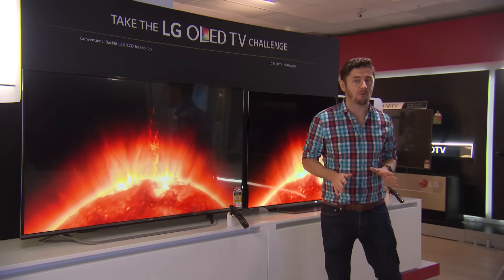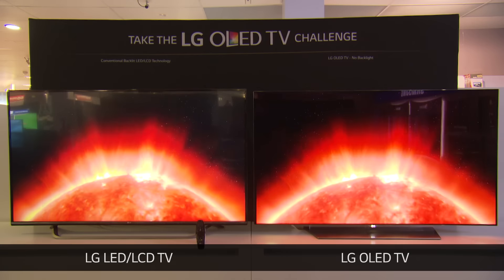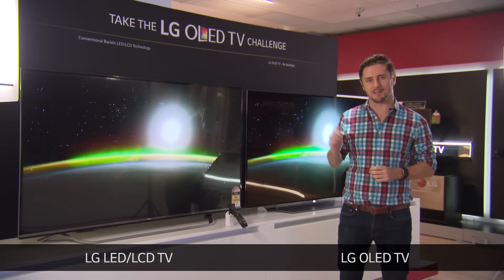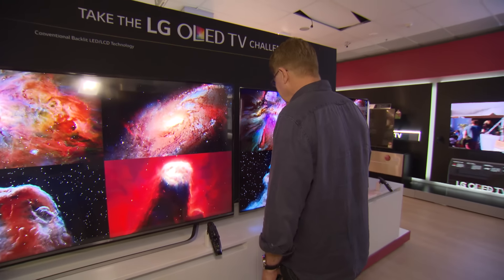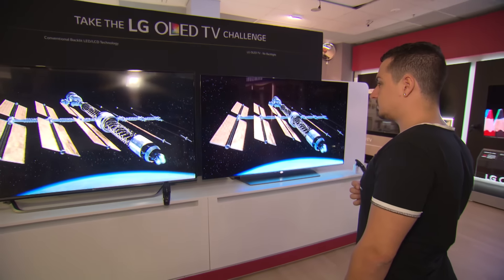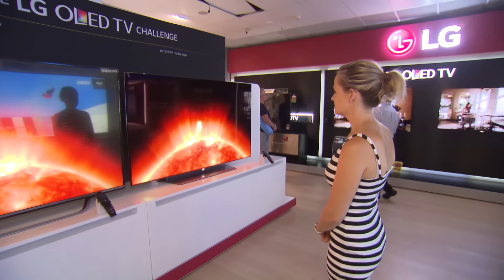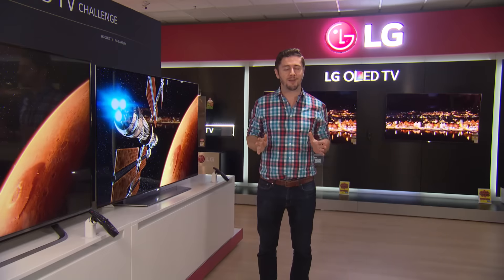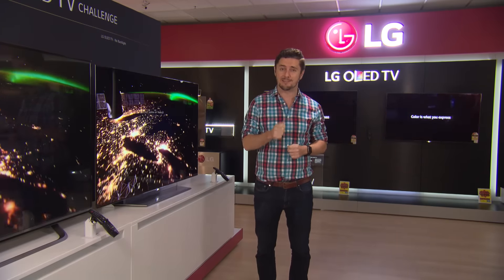Take the LG OLED TV Challenge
Go in store to compare LG OLED TV to LED backlit TVs and see the difference for yourself.
What makes OLED TV different? LED/LCD TVs use a technology that includes a backlight, so the black scenes are diluted by this lighting that often makes black look charcoal grey.
LG OLED TV has no backlight. It delivers pure black and with that comes explosive colour.